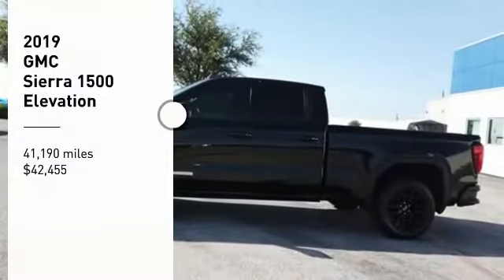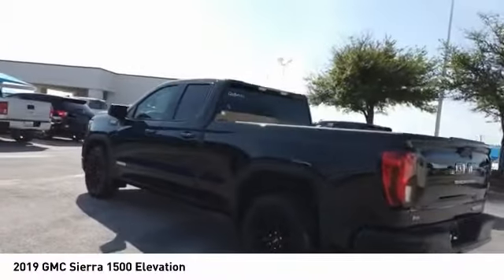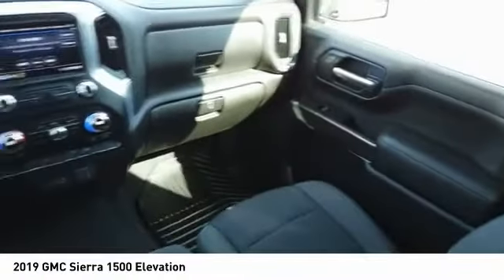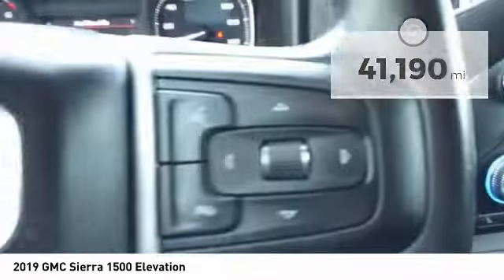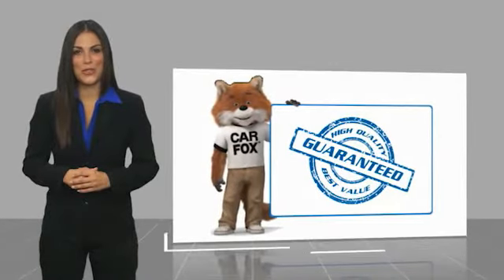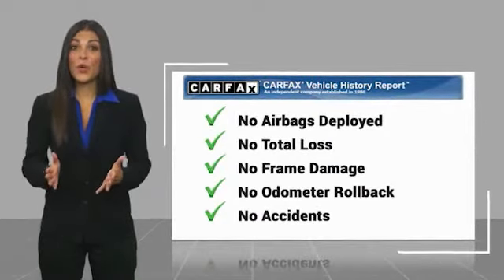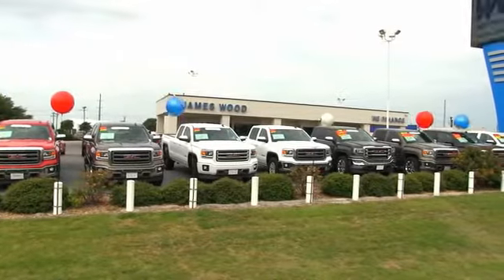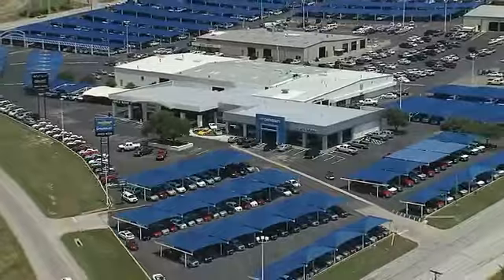2019 GMC Sierra 1500 Decatur TX 120849B2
2019 GMC Sierra 1500 Elevation

2111 US HWY 287 South